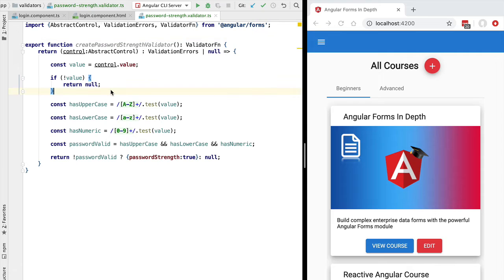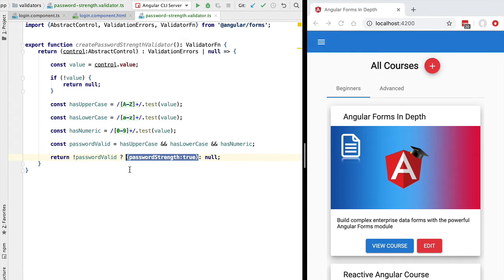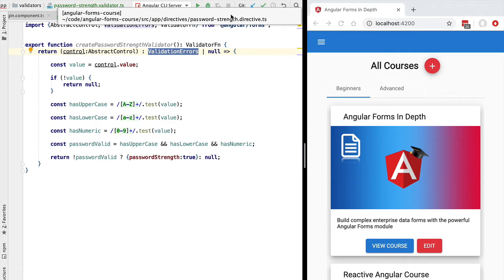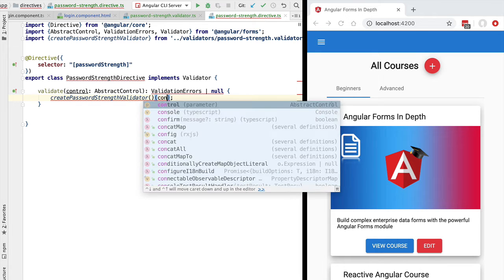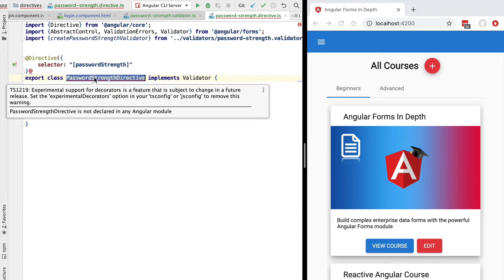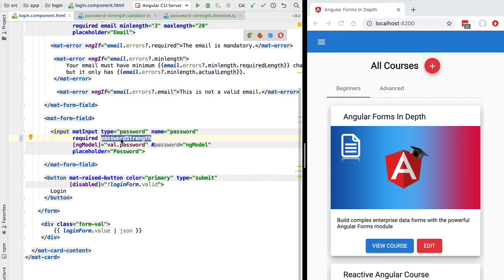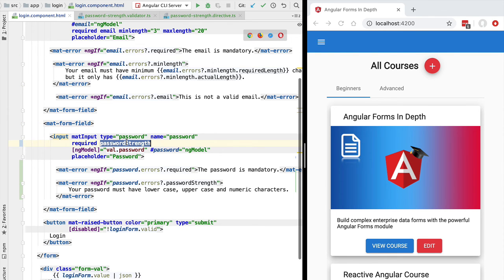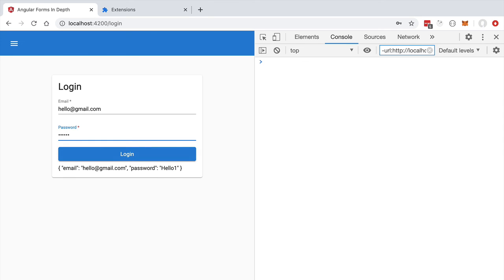💥 Angular Custom Form Validation Directive - Template Driven Forms